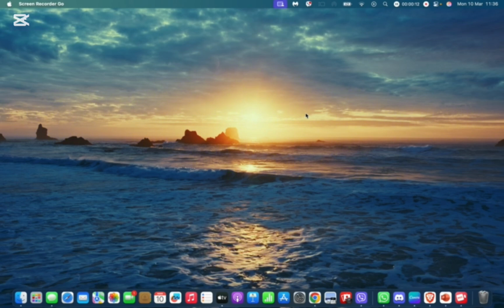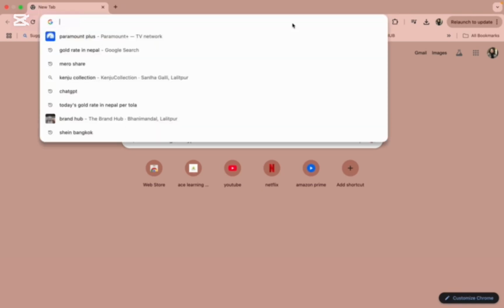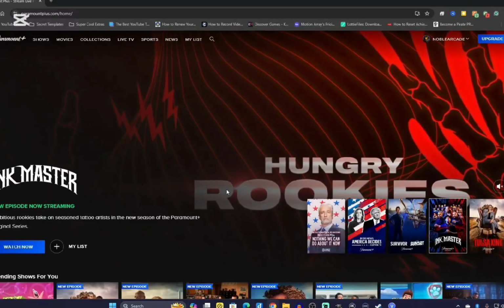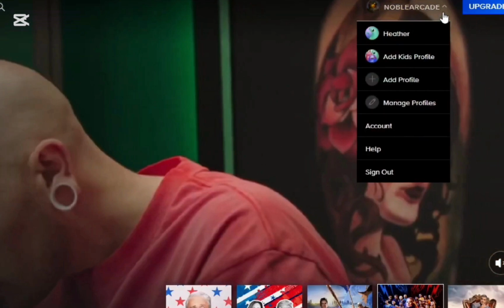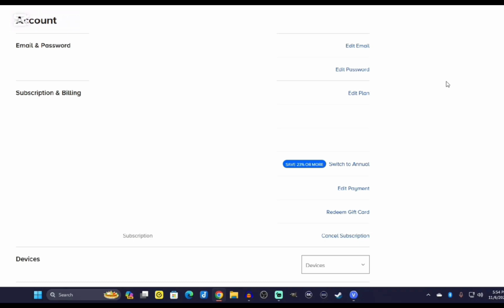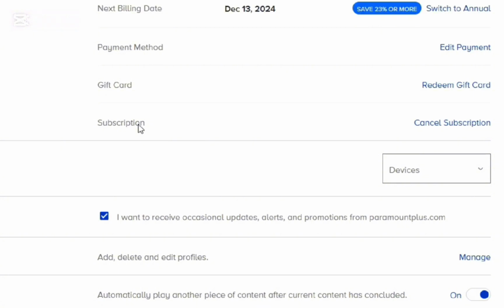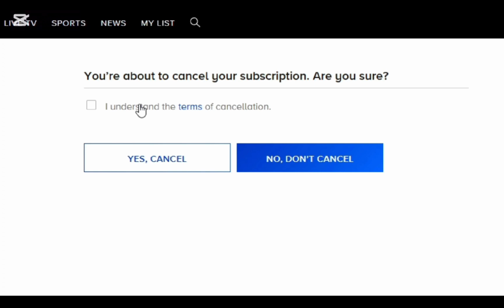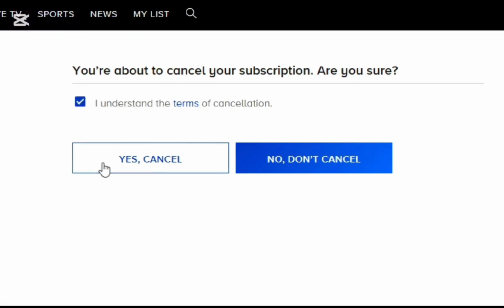How to Cancel Paramount Plus Subscription?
This video provides a step-by-step guide on how to cancel your Paramount Plus subscription. If you no longer want to continue your subscription, follow these simple instructions to cancel it easily.

To begin, open a web browser on your device Sign in to your account, then click on your profile name in the top right corner.

From the drop-down menu, select "Account" to access your subscription details. Scroll down to find the "Cancel Subscription" option. Click on it, review the cancellation terms, and check the consent box. Then, select "Yes, Cancel" to proceed.

Paramount Plus may ask you to provide a reason for canceling. Choose your reason, then click "Complete Cancellation." You will receive a confirmation message stating that your subscription has been successfully canceled.

By following these steps, you can easily cancel your Paramount Plus subscription.

Timestamps:
0:00 Introduction
0:12 Opening Paramount Plus website
0:29 Navigating to account settings
0:45 Selecting "Cancel Subscription"
1:09 Providing a cancellation reason
1:22 Confirmation of cancellation
1:33 Conclusion